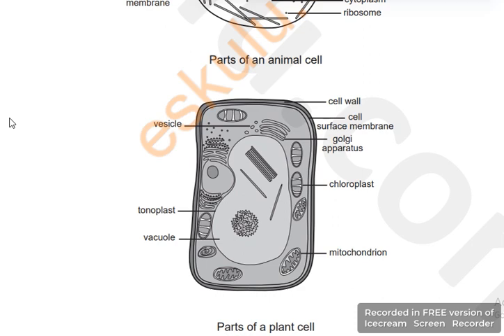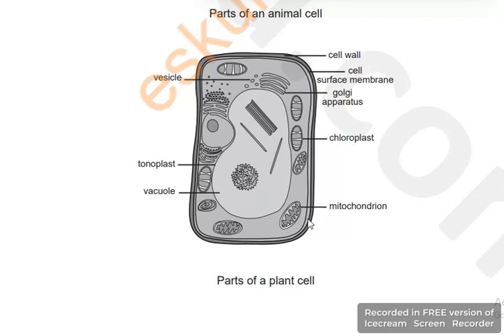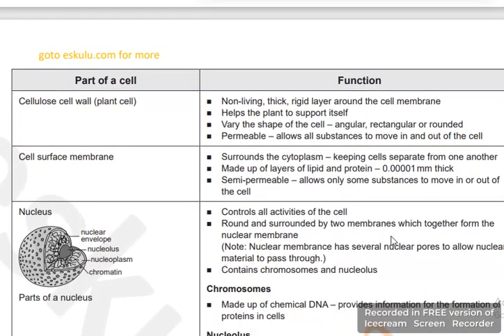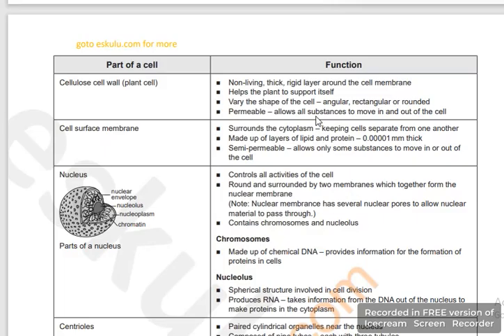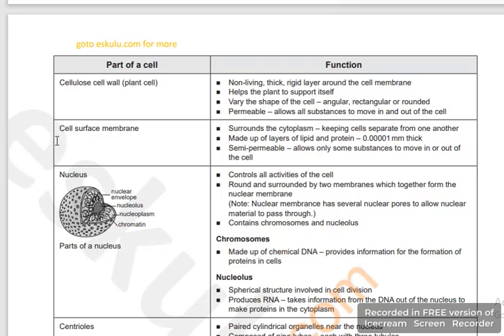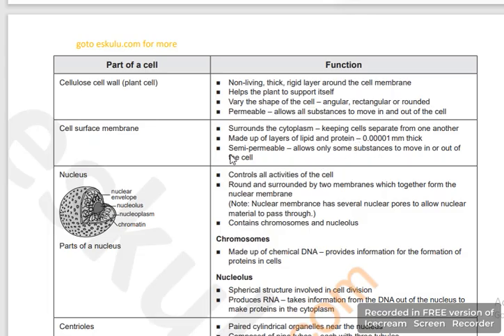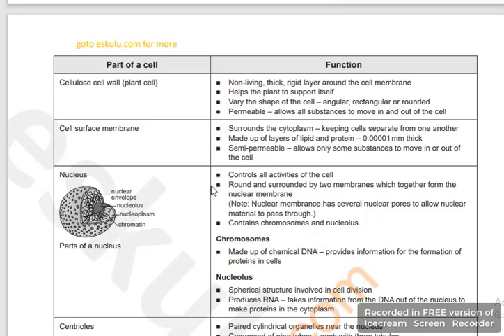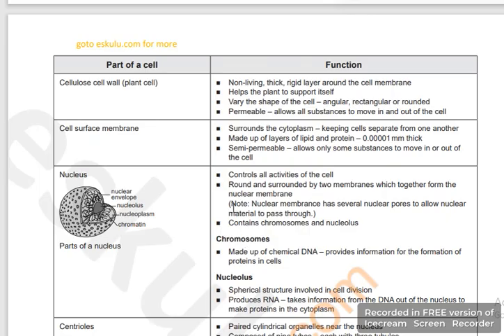Biology Cells L4